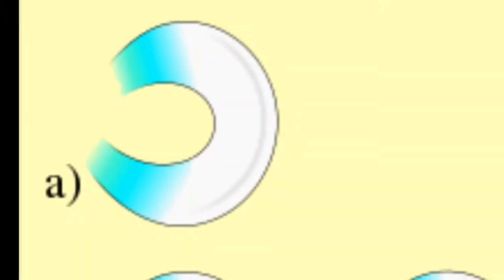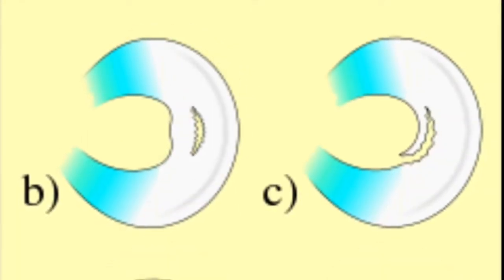Injuries of the Meniscus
Podcast project for the Weber State Athletic Training Program AT 3500